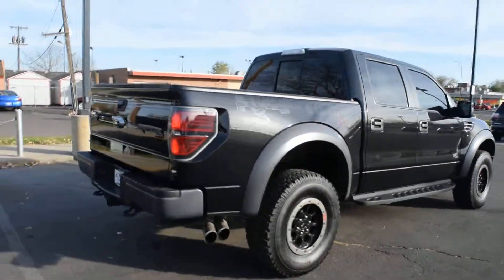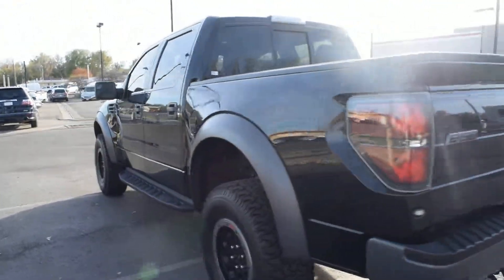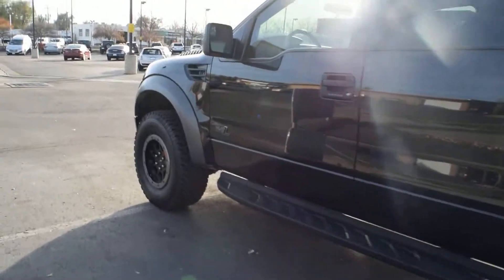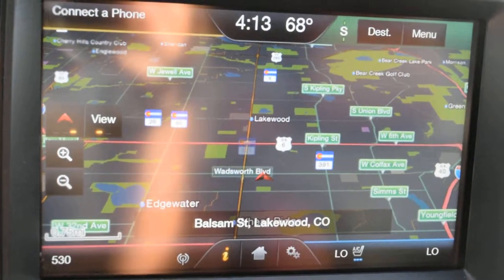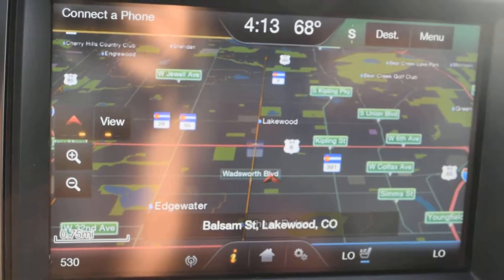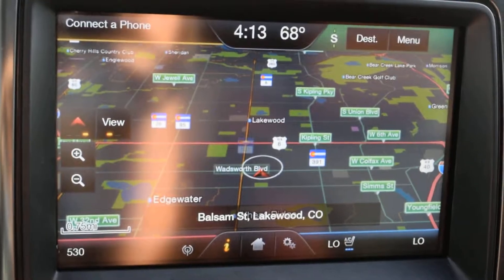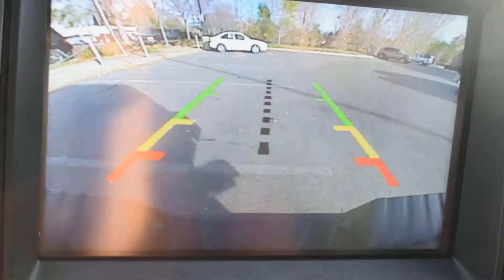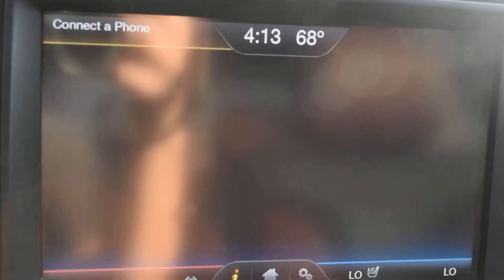2014 Ford F 150 Raptor SVT LHM VW Lakewood PV7291